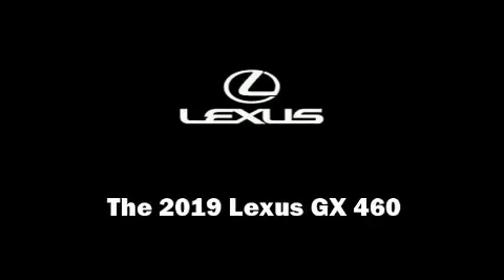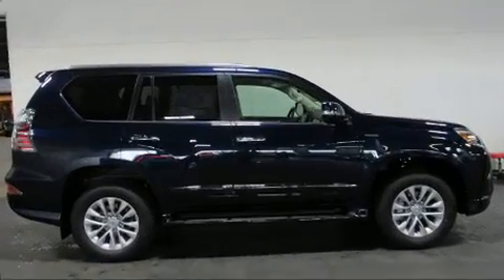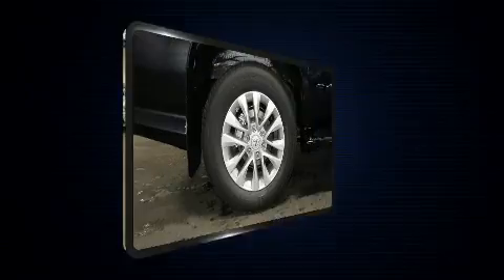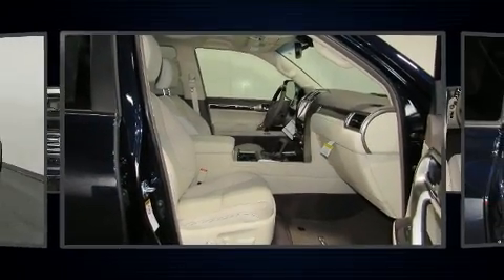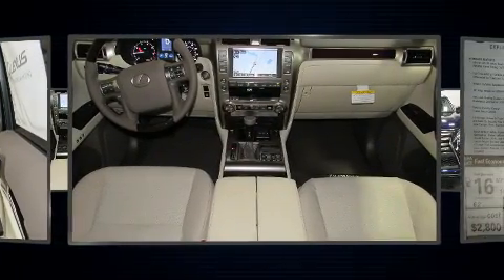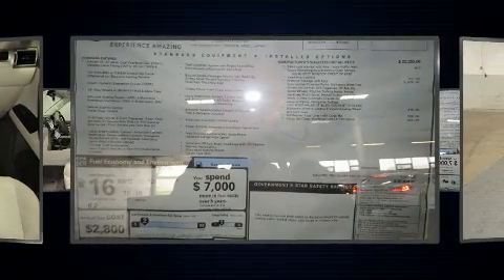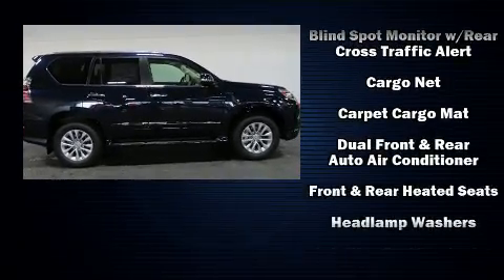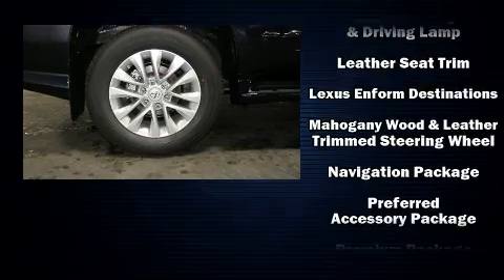2019 Lexus GX 460 460 in Brooklyn, NY 11220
Sensibility and practicality define the 2019 Lexus GX 460. A 4.6 liter V-8 engine pairs with a sophisticated 6 speed automatic transmission, and for added security, dynamic Stability Control supplements the drivetrain. Four wheel drive allows you to go places you've only imagined. Lexus prioritized fit and finish as evidenced by: front and rear reading lights, a trip computer, heated and ventilated seats, front dual-zone air conditioning, illuminated running boards, telescoping steering wheel, and power seats. Third row seats provide an even greater maximum passenger capacity. For drivers who enjoy the natural environment, a power moon roof allows an infusion of fresh air. Premium sound drives 9 speakers, providing you and your passengers a sensational audio experience. In the event of a rollover collision, side curtain airbags provide additional protection for outboard seated passengers. Our aim is to provide our customers with the best prices and service at all times. Please don't hesitate to give us a call.